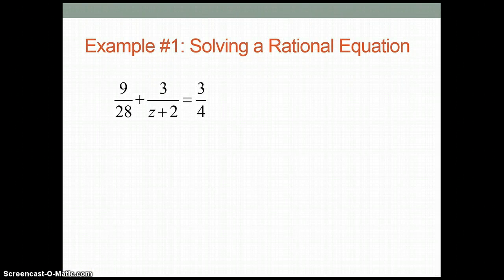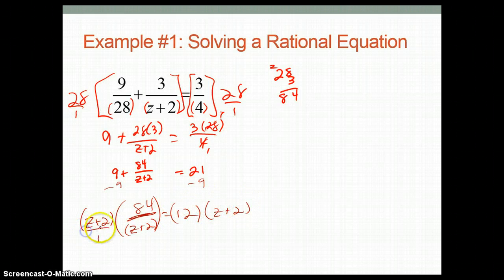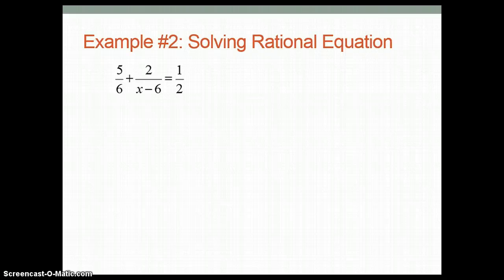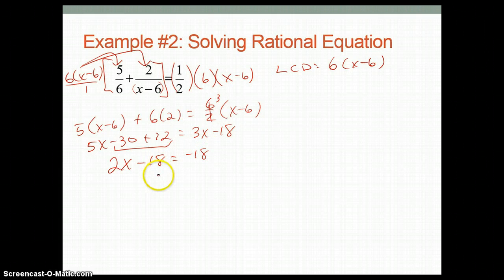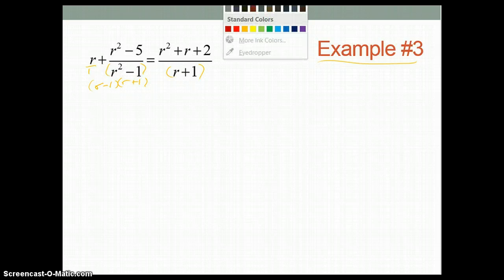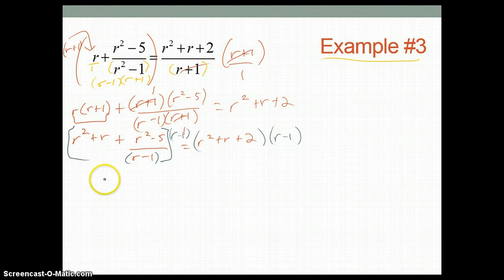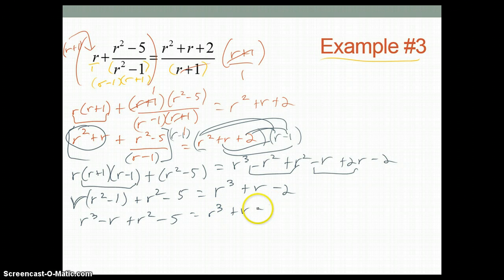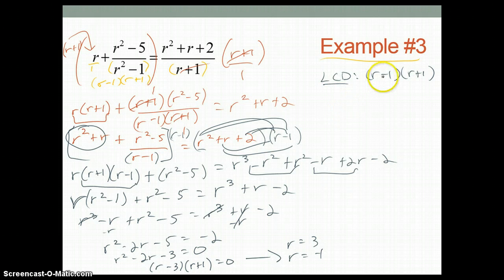8.6 Solving Rational Equations